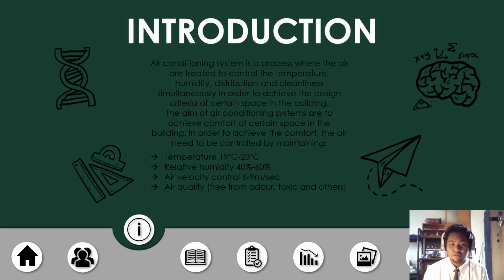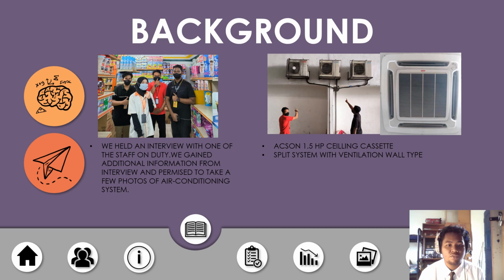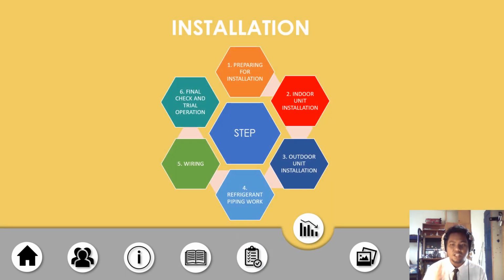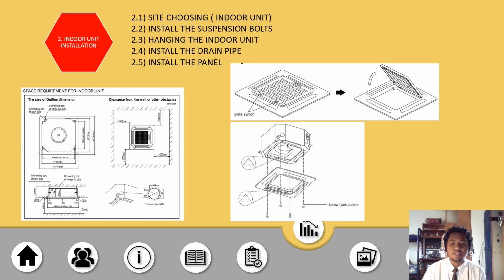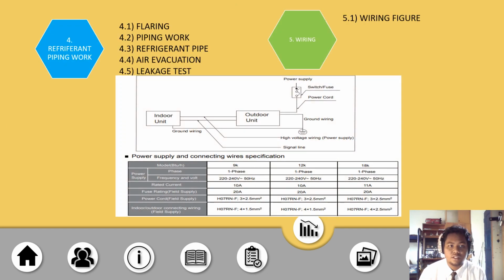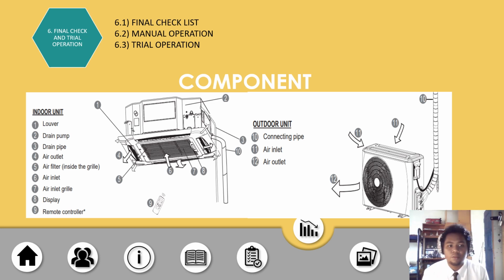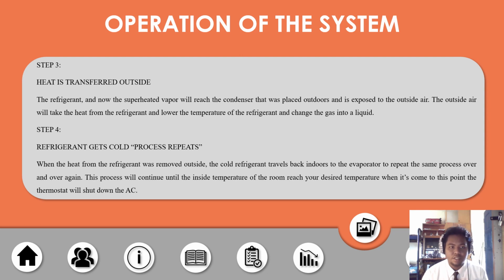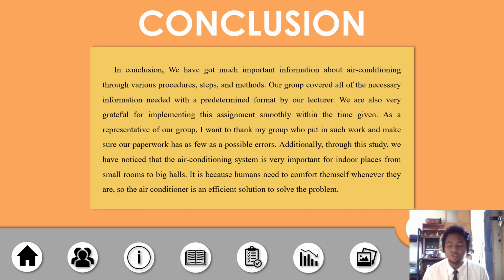AIR CONDITIONING SYSTEM G4 PRESENTATION VIDEO